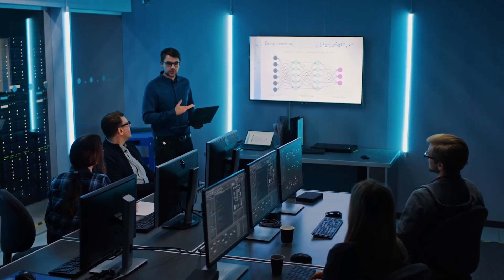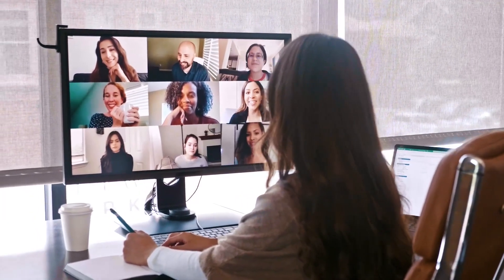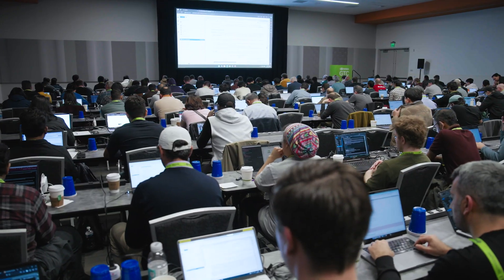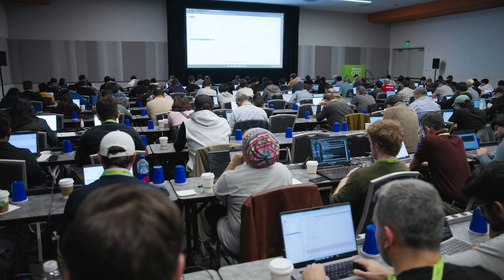Meet NVIDIA Training Customers: Interview with Tata Communications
In this video, Parikshit Chalke shares his experience with NVIDIA technical training through instructor led workshops. From hands-on labs to expert-led sessions, he dives into how NVIDIA’s cutting-edge technologies have accelerated his learning in AI, deep learning, and real-world model deployment.

Whether you're an aspiring developer or a seasoned ML engineer, this glimpse into the NVIDIA technical training experience shows how it empowers professionals to thrive in the fast-evolving AI landscape.